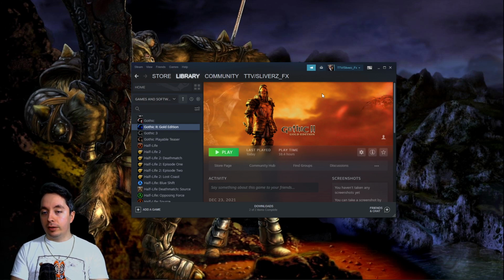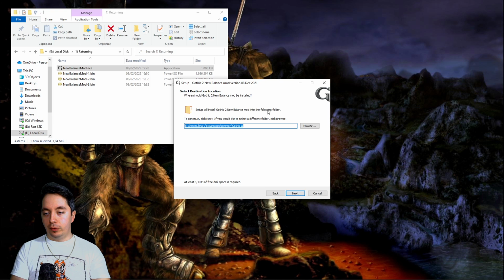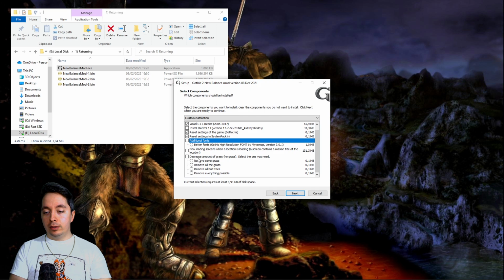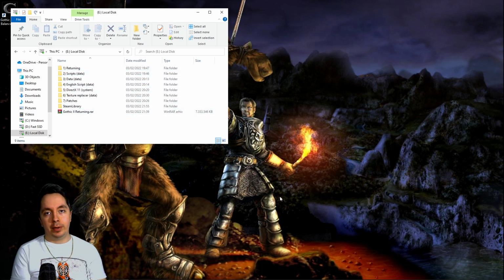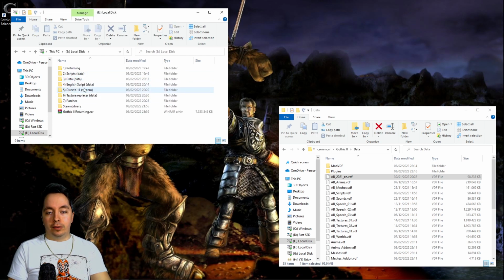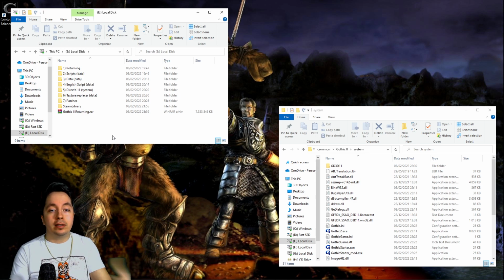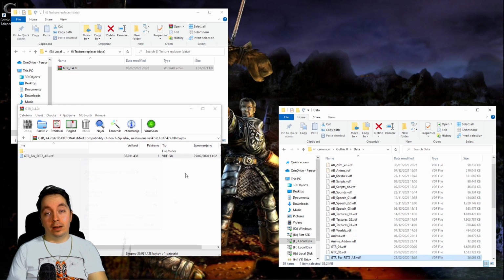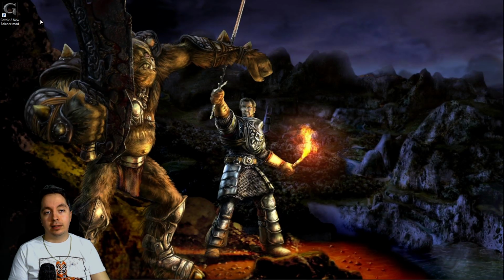Gothic II Returning New Balance Installation guide - updated Feb 2022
In case of bumps in the questline, I have started a guide through, that is still on going.  Check it out if you have any problems.

Gothic II is an old school RPG, but with the Returning mod it becomes an entirely new game, like it was just released recently.